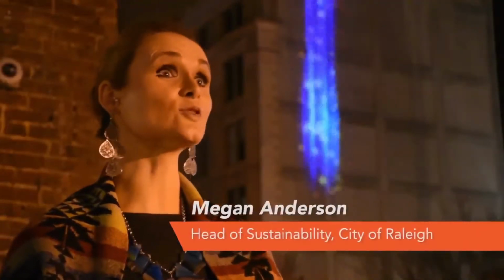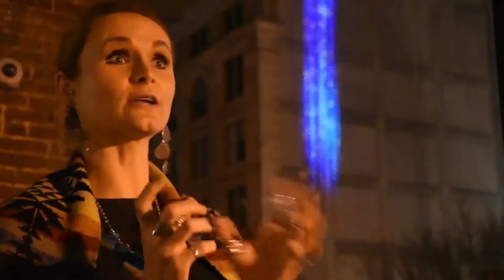Particle Falls Raleigh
Hear community leader's reaction to the art installation featured in downtown Raleigh in March-April 2017.  The display shows real-time air quality through a colorful digital light display, making invisible particulate matter pollution visible. The project aimed to bring public awareness to clean transportation alternatives in the Triangle including walking, biking, public transit and alternative fuels including cleaner-burning biofuels like E15 and E85.